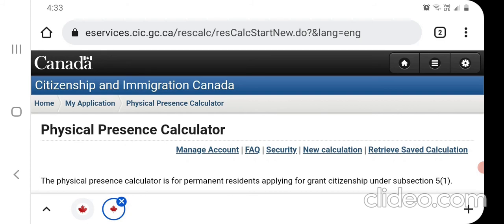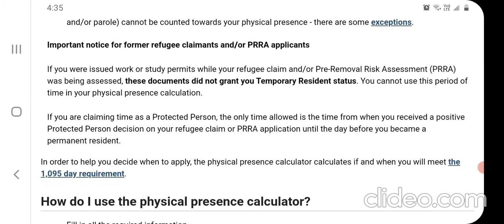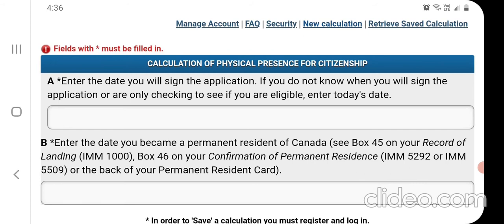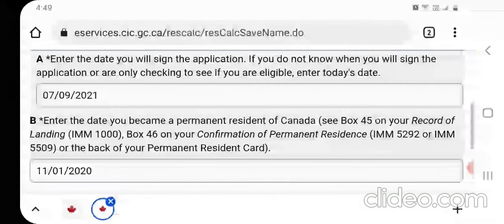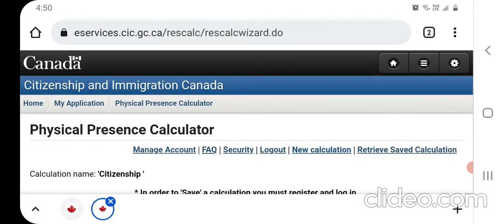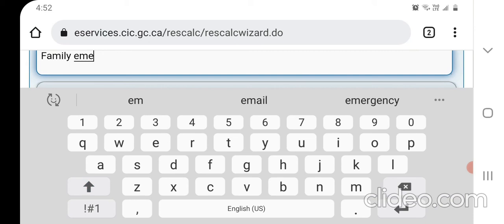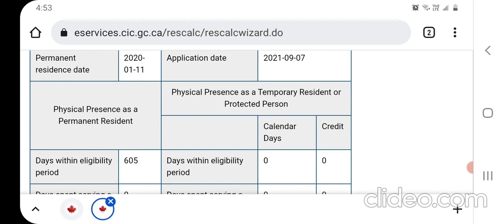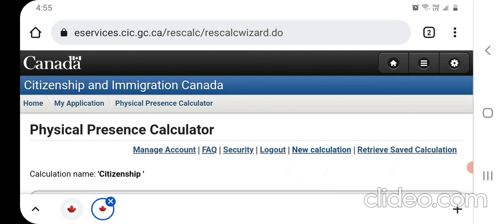Are you eligible to apply for Canadian Citizenship - IRCC Canadian Immigrant News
Do you want to know if you are eligible to apply for Canadian citizenship.

Find out how much time you have spent in Canada using Physical Presence calculate.